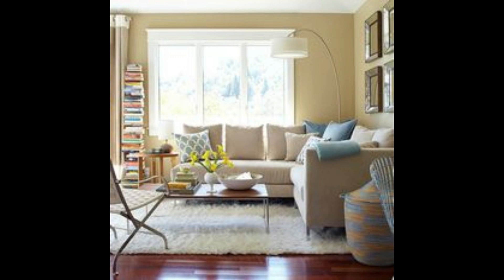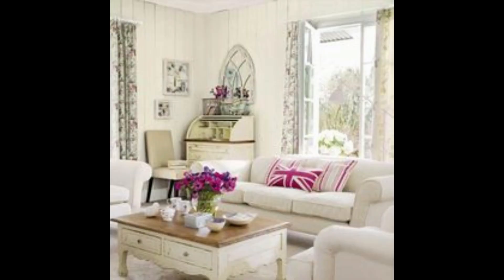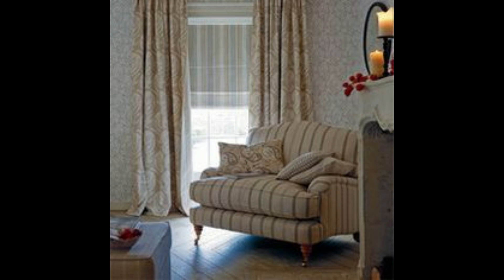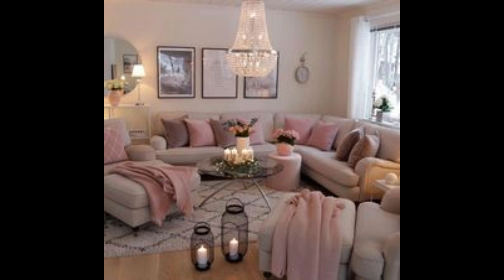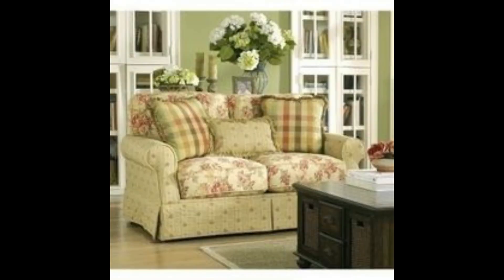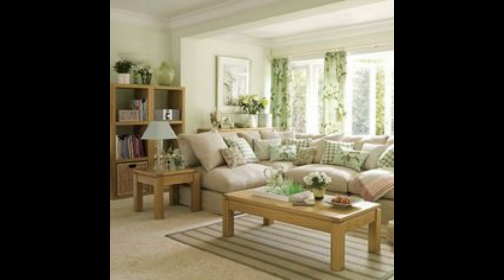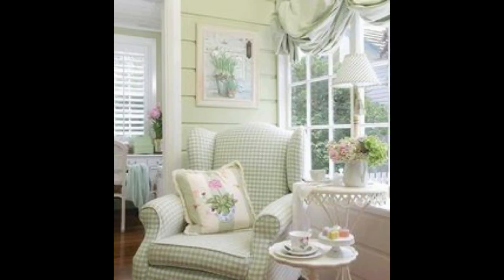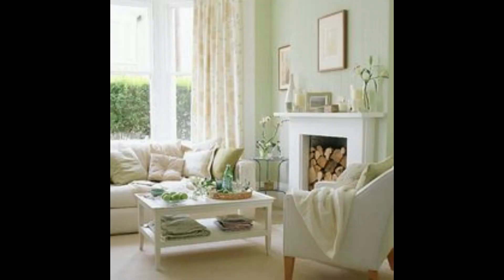"Shabby Chic Farmhouse Ideas | Vintage Rustic Charm for Your Home"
Step into the world of shabby chic farmhouse decor and embrace the timeless beauty of vintage rustic charm in your home. In this video, we'll showcase a collection of inspiring ideas that blend the elegance of shabby chic aesthetics with the warmth of farmhouse elements. Discover distressed finishes, weathered wood accents, and delicate floral patterns that create a cozy and inviting atmosphere. From antique furniture pieces to DIY upcycling projects, we'll provide tips on how to infuse your space with character and authenticity. Explore vintage-inspired textiles, mismatched decor, and whimsical accents that add a touch of nostalgia to your home. Join us as we guide you through the world of shabby chic farmhouse decor, inspiring you to create a space that exudes comfort, charm, and a hint of rustic elegance.
Shabby Chic Decor, Farmhouse Style, Vintage Rustic Charm, Cozy Home, Distressed Finishes, Weathered Wood, Floral Patterns, Antique Furniture, Upcycling Projects, Nostalgic Decor, Home Decor Inspiration, Interior Design

home decor painting
American Home
home decor styles
Netherland Home
home decor bedroom
United Kingdom decoration
home decor pictures

christmas crafts
christmas tree decorations
HomeDecorUK
HomeDecorUS
HomeDecorCanada
HomeDecorNetherlands
UKHomeDecorIdeas
USHomeDecorInspiration
CanadaHomeDecorTrends
NetherlandsHomeDecor
InteriorDesignUK
InteriorDesignUS
InteriorDesignCanada
InteriorDesignNetherlands
HomeStylingUK
HomeStylingUS
HomeStylingCanada
HomeStylingNetherlands
ModernHomeDecorUK
ModernHomeDecorUS
ModernHomeDecorCanada
ModernHomeDecorNetherlands
RusticHomeDecorUK
RusticHomeDecorUS
RusticHomeDecorCanada
RusticHomeDecorNetherlands
ContemporaryHomeDecorUK
ContemporaryHomeDecorUS
ContemporaryHomeDecorCanada
ContemporaryHomeDecorNetherlands
ScandinavianHomeDecorUK
ScandinavianHomeDecorUS
ScandinavianHomeDecorCanada
ScandinavianHomeDecorNetherlands
BohemianHomeDecorUK
BohemianHomeDecorUS
BohemianHomeDecorCanada
BohemianHomeDecorNetherlands
VintageHomeDecorUK
VintageHomeDecorUS
VintageHomeDecorCanada
VintageHomeDecorNetherlands
CoastalHomeDecorUK
CoastalHomeDecorUS
CoastalHomeDecorCanada
CoastalHomeDecorNetherlands
MinimalistHomeDecorUK
MinimalistHomeDecorUS
MinimalistHomeDecorCanada
MinimalistHomeDecorNetherlands
IndustrialHomeDecorUK
IndustrialHomeDecorUS
IndustrialHomeDecorCanada
IndustrialHomeDecorNetherlands
FarmhouseHomeDecorUK
FarmhouseHomeDecorUS
FarmhouseHomeDecorCanada
FarmhouseHomeDecorNetherlands
EclecticHomeDecorUK
EclecticHomeDecorUS
EclecticHomeDecorCanada
EclecticHomeDecorNetherlands
GlamHomeDecorUKGlamHomeDecorUS
GlamHomeDecorCanadaGlamHomeDecorNetherlandsTraditionalHomeDecorUK